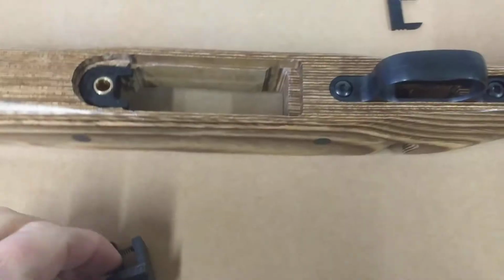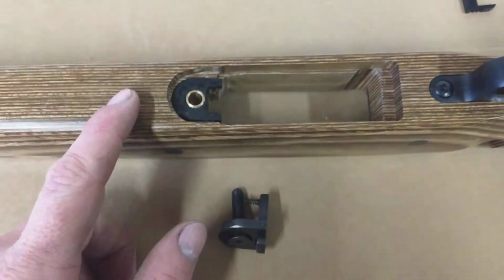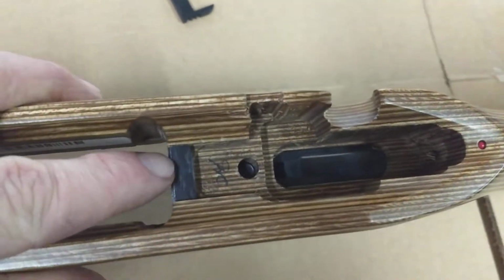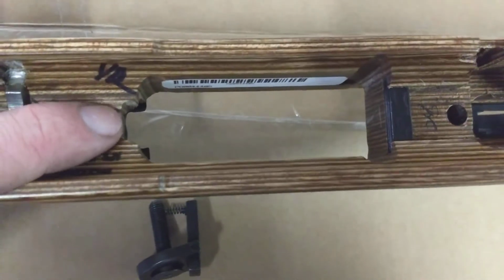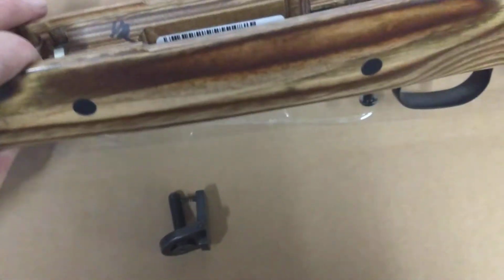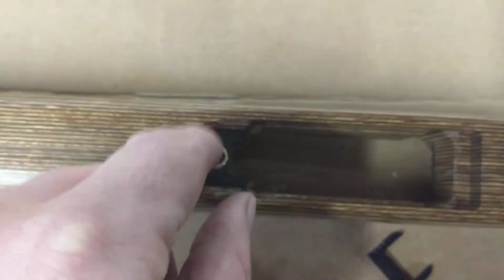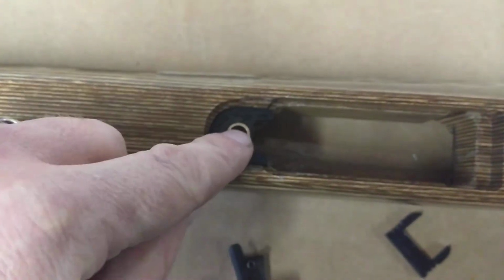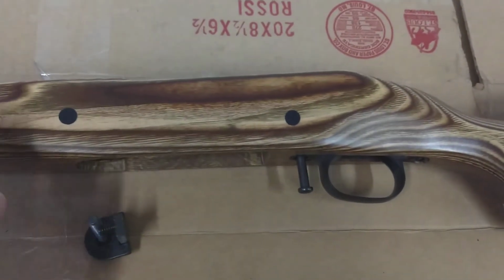Savage Axis Boyd's stock 10 round magazine upgrade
Now replaced with the Gen 2 product.

Check out this video for details on the upcoming magazine catch upgrade kit for the Boyd's axis stock.